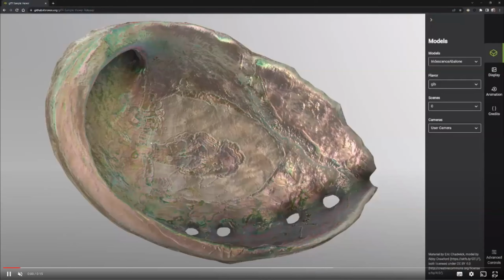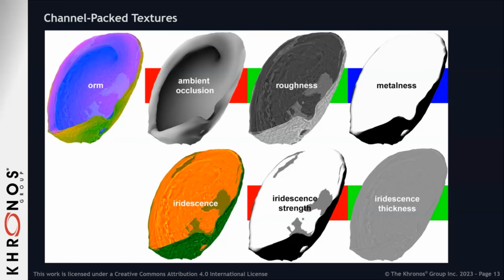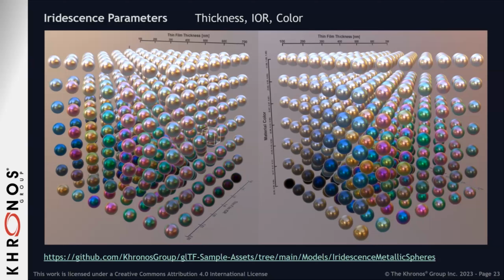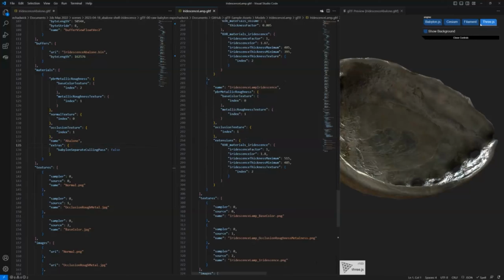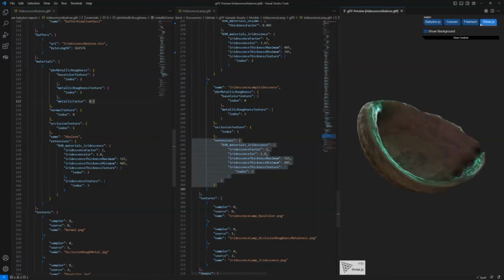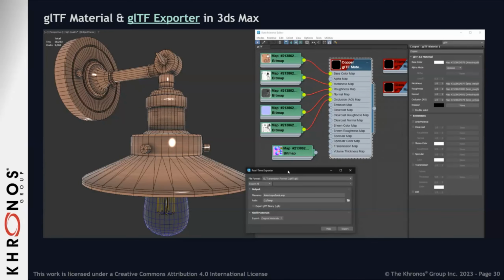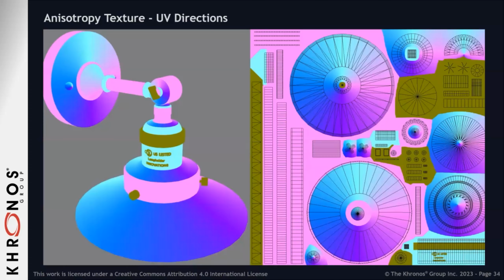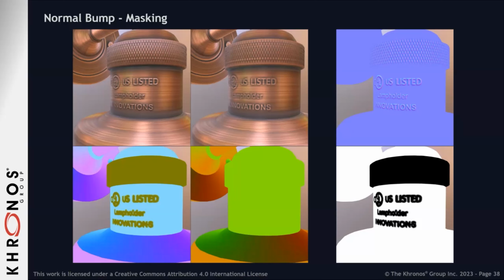Exploring the Artistic Frontier: Unleashing Creativity in 3D Models with glTF and PBR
The artistic creation of realistic materials in real-time 3D models in glTF using physically-based rendering (PBR) is discussed and demonstrated. Attendees will gain valuable insights into the best practices, workflows, and optimizations required to simulate iridescent, anisotropy, and other effects and to achieve stunning visual realism for 3D assets. We discussed the techniques used and available tools to achieve these effects.

0:02:30 Iridescent example
0:15:19 Anisotropy example
0:23:55 Q&A